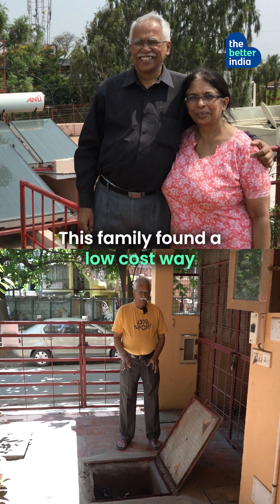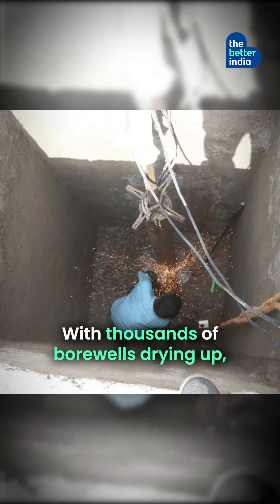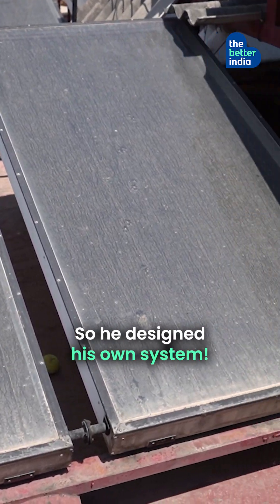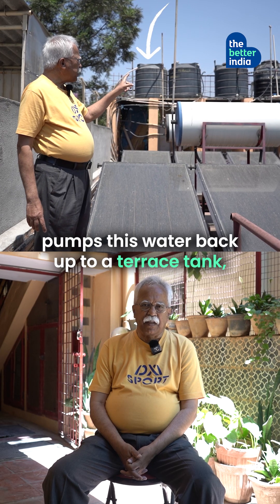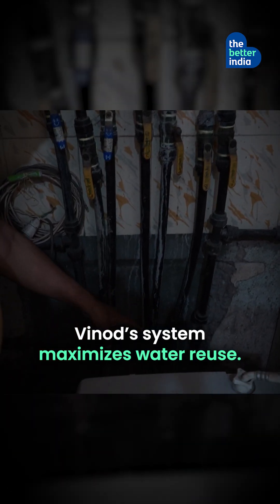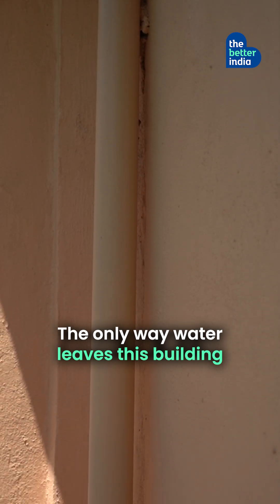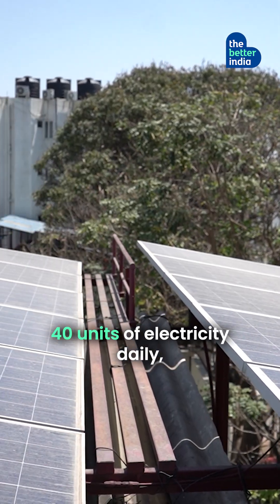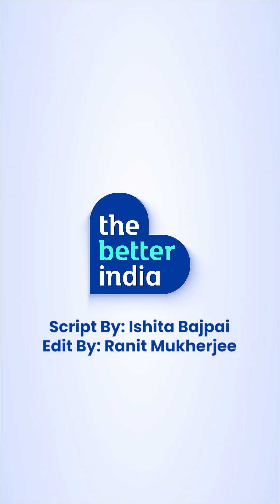Plumbing Hacks Help Family Save 70K Litres Water/Month!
What if you could save 70,000 liters of water every single month — without spending lakhs on tech?

Meet Vinod Saxena from Bengaluru, who's tackling the city’s water crisis with smart DIY plumbing hacks.

We're running WaterPositiveBengaluru, a movement showing how ordinary citizens are turning crisis into change.

[Vinod Saxena, Rainwater harvesting, Water crisis, water conservation, Bengaluru, sustainable water solutions, Water Positive Bengaluru]